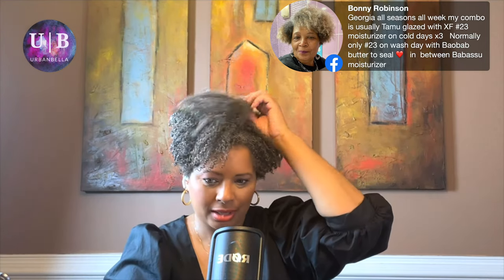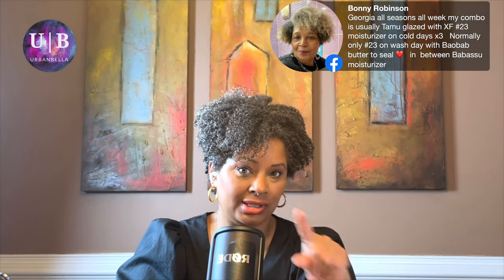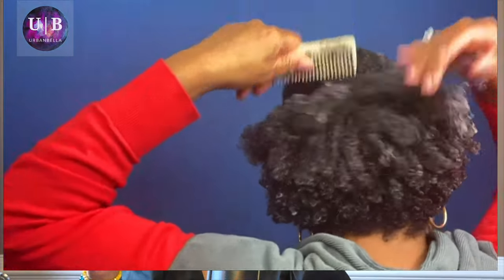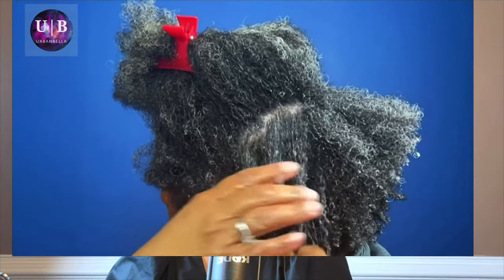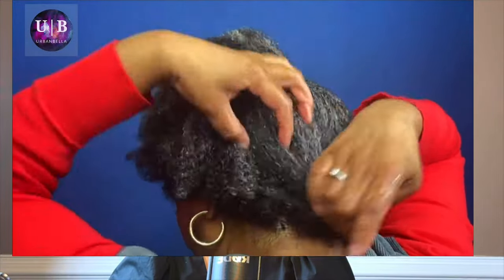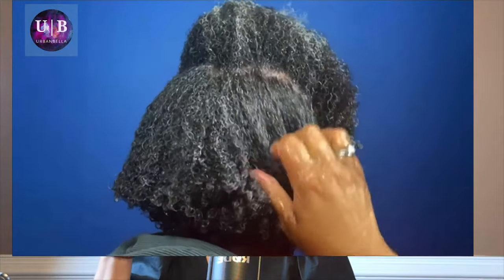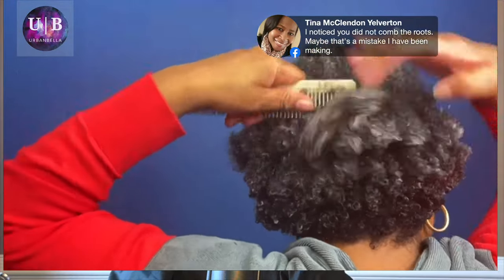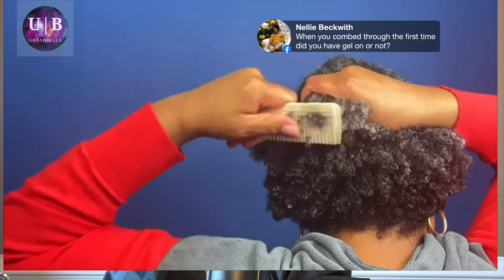Workshop Series Part 3